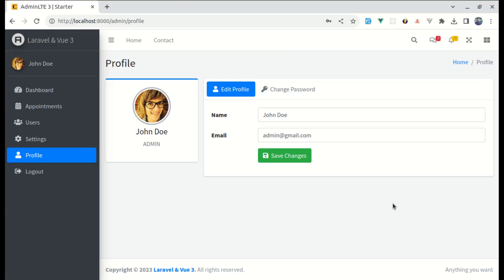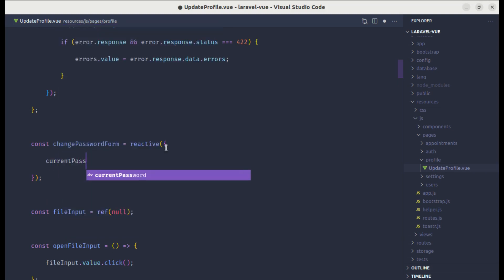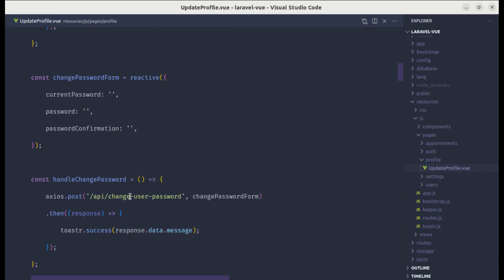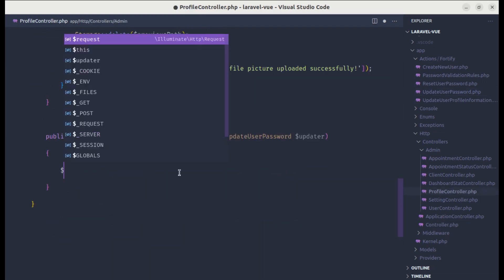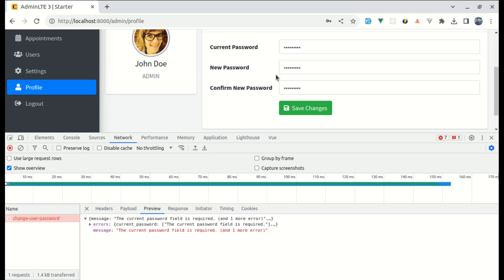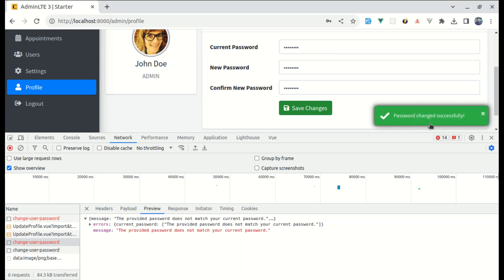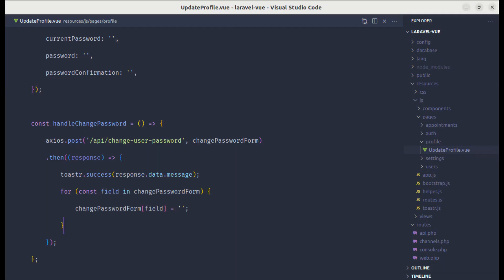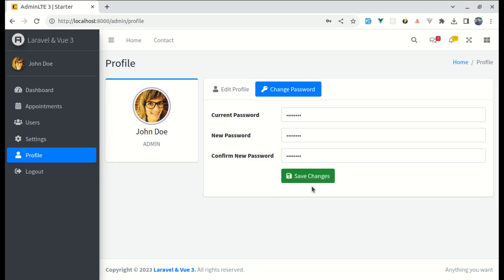Change Password Functionality Using Laravel, Fortify and Vue 3 | Part 44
* How to add change password feature using laravel and vue 3
* How to upload image using laravel and vue 3
* How to change profile picture using laravel and vue 3
* How to update profile information using laravel and vue 3
* How to use settings key, and value throughout our application
* How to use cache for settings
* How to apply default settings when we don't have records on database.
* How to add validation for website or application settings using laravel and vue 3
* How to create a settings page using laravel and vue 3
* How to use key/value pair for settings using laravel and vue 3